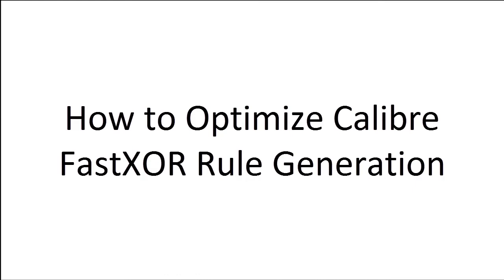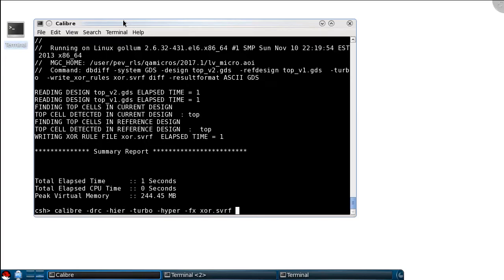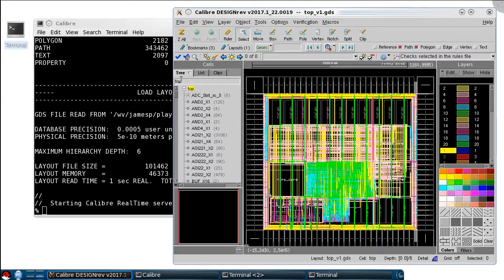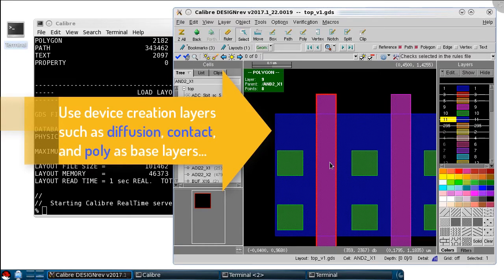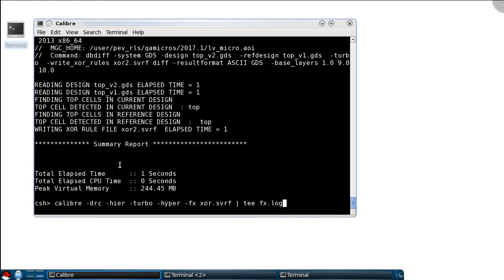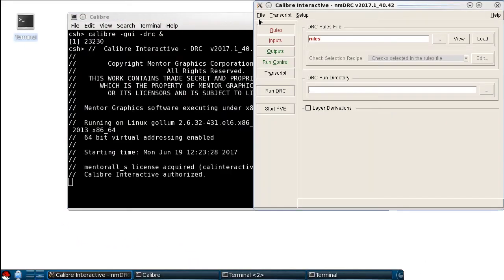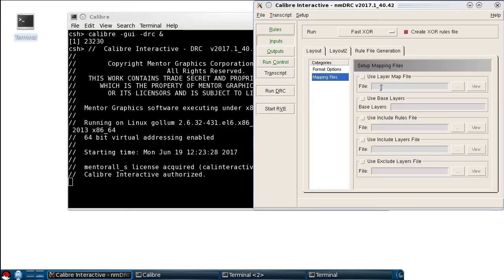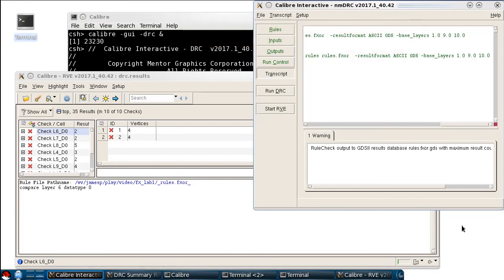How to Optimize DBdiff FastXOR Rule Generation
Getting the best performance from Calibre XOR or FastXOR requires an optimized rule deck. One simple way to achieve the best performance in an XOR or FastXOR job is to ensure your rules include the correct base layers for the input layout. Base layers are typically the device creation layers used for the input designs.
When using the DBdiff utilities -write_xor_rules command line interface to generate XOR rule files, it is highly recommended to include the base layer definitions. This simple change can reduce the runtime significantly on the same design inputs.